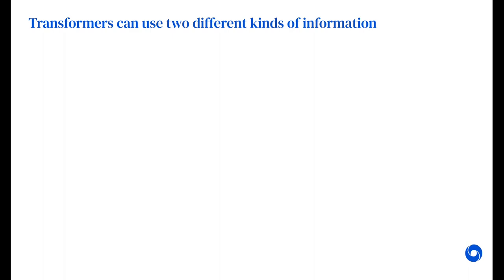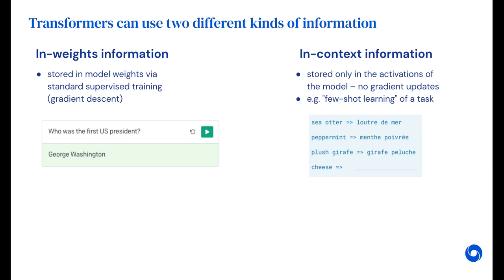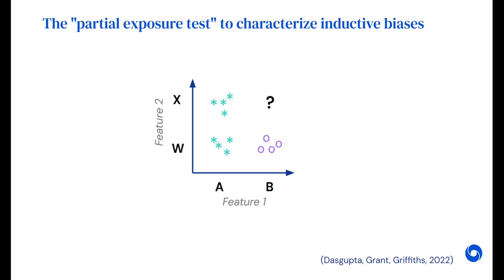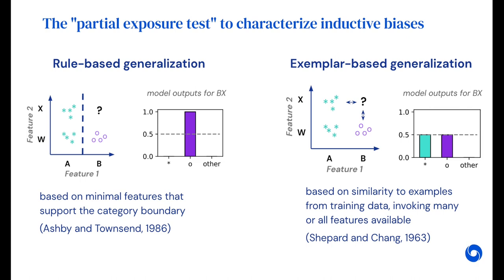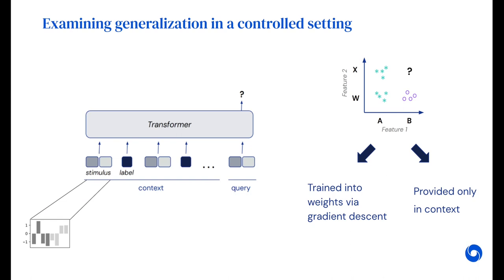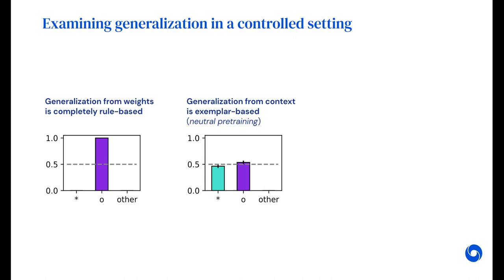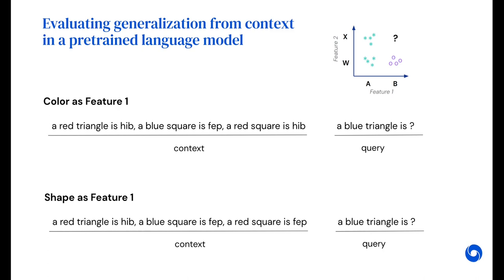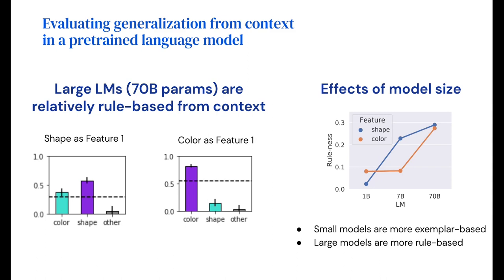Transformer Inductive Biases [MemARI Workshop @ Neurips 2022]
For the NeurIPS paper: "Transformers generalize differently from information stored in context vs in weights"

Stephanie C.Y. Chan*, Ishita Dasgupta*, Junkyung Kim, Dharshan Kumaran, Andrew K. Lampinen, Felix Hill